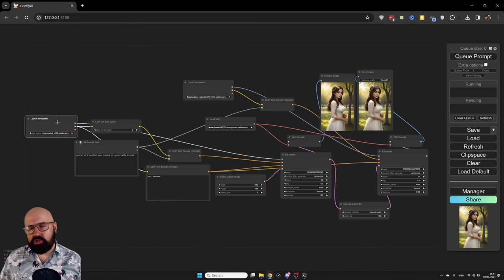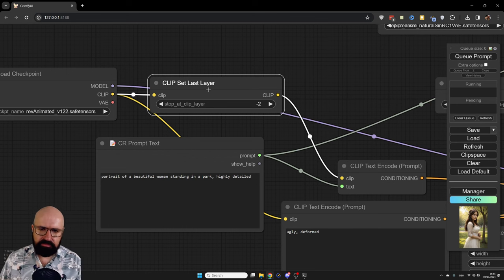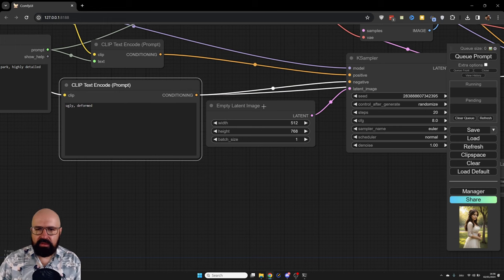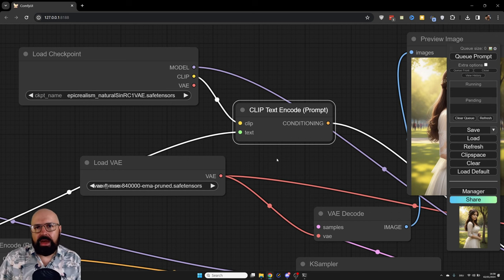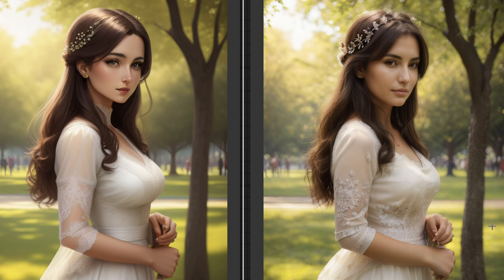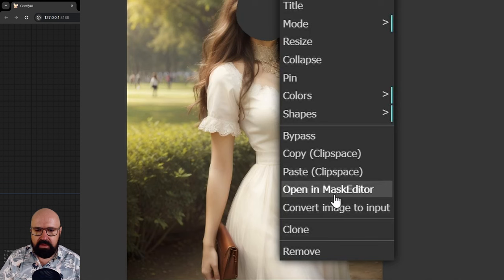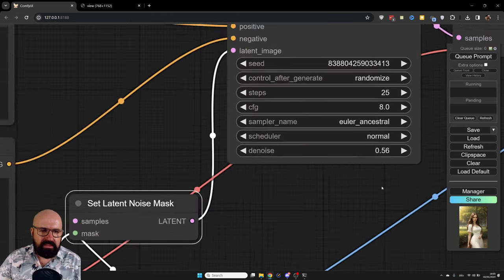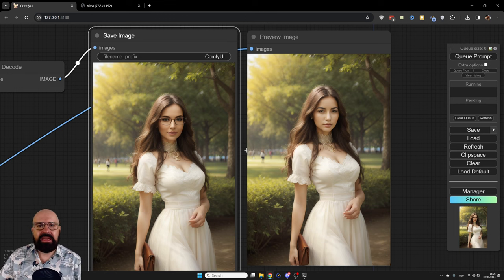L6: Model Switch and Masking in ComfyUI - Comfy Academy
Model Switching is one of my favorite tricks with AI. We render an AI image first in one model and then render it again with Image-to-Image in a different model. This allows us to use the colors, composition, and expressiveness of the first model but apply the style of the second model to our image.
Then we also explore Image Masking for inpainting in Comfyui, a hidden gem that is very effective.